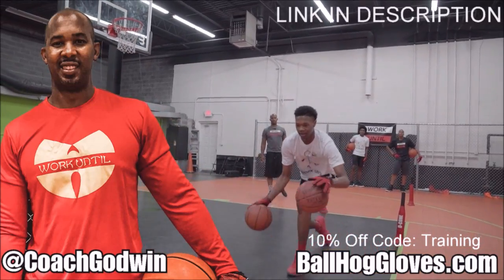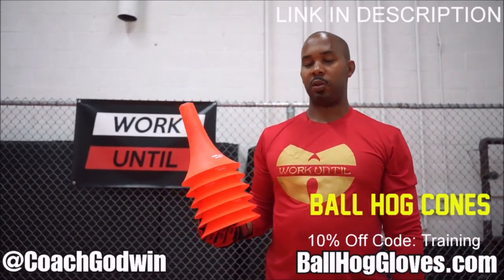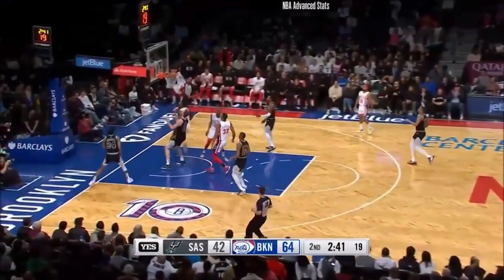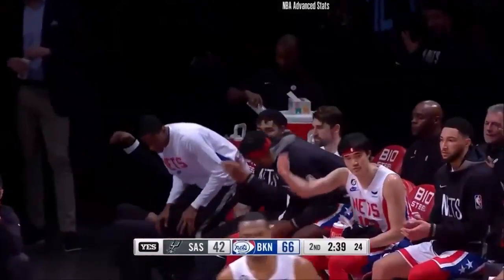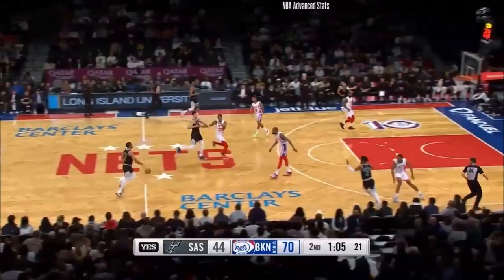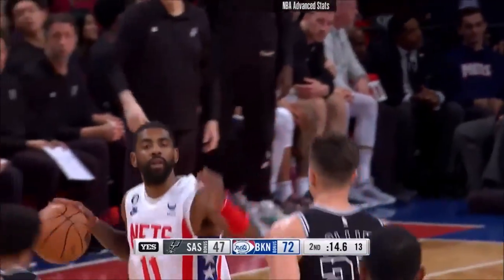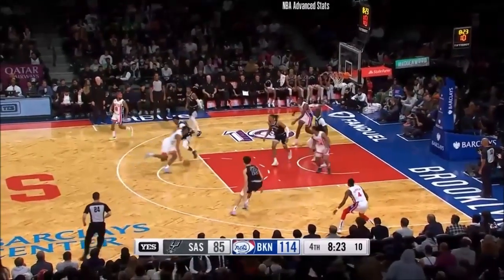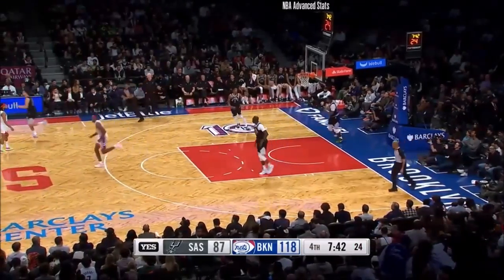TJ Warren 18 pts 2 blks vs Spurs 22/23 season